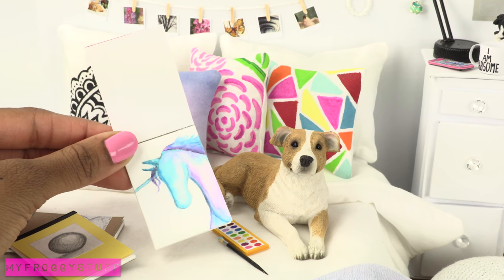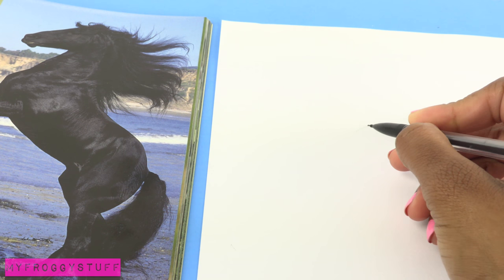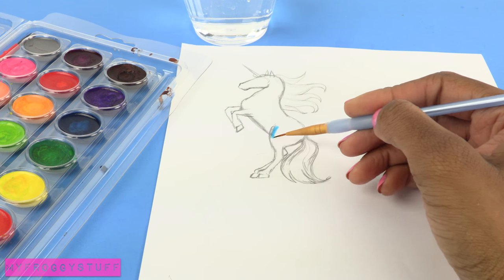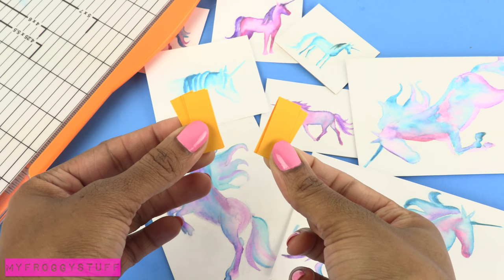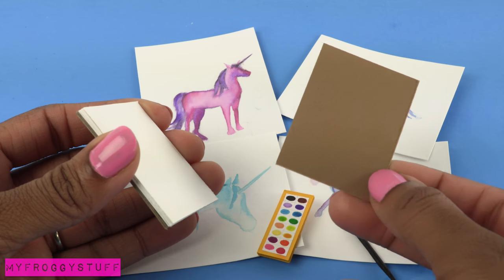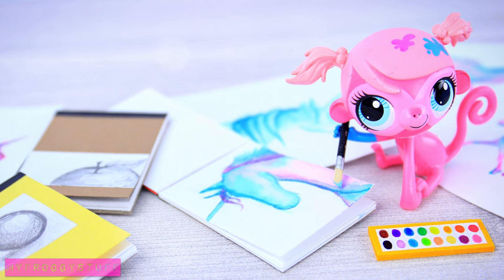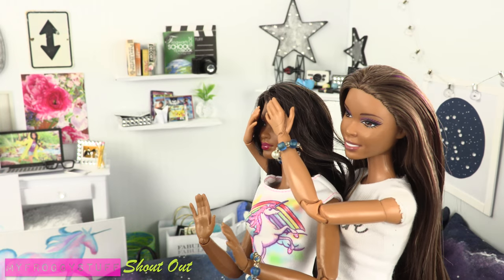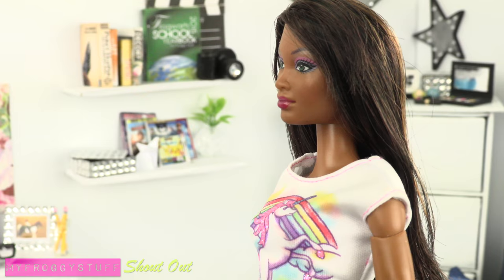DIY - How to Make: Pinterest Craft - Watercolor Unicorn Paintings - Handmade - Crafts - 4K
by request: Check out this Fabsome Pinterest Craft! We make a Watercolor Unicorn painting for our Dollhouse! Make yours today!!